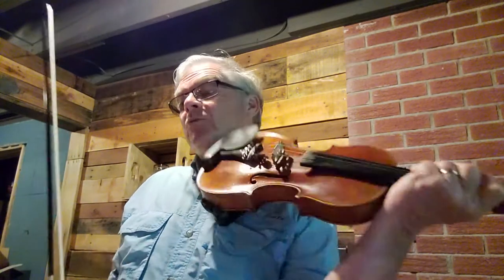Peerless Hornpipe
Violin training video by Patrick Murphy.